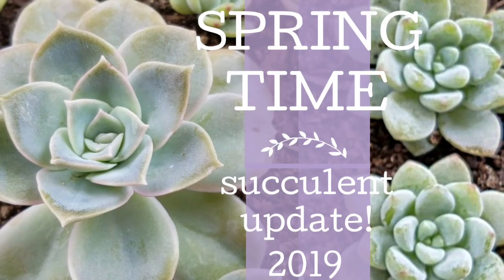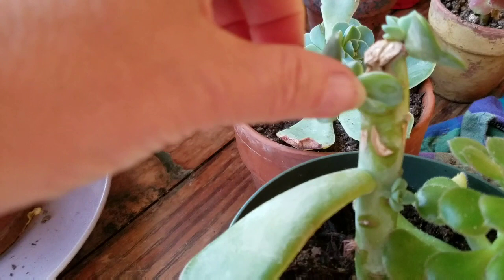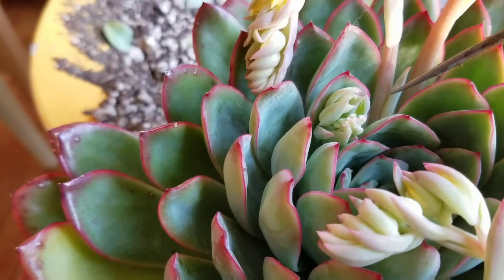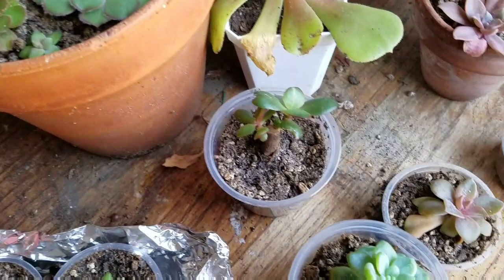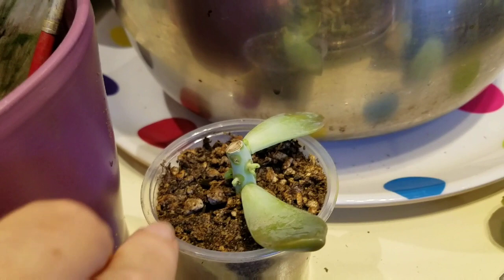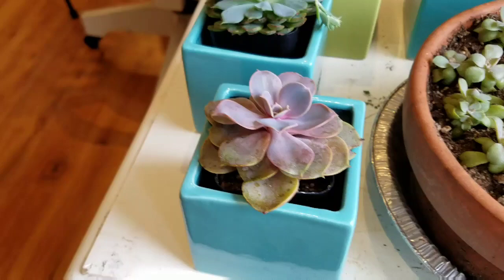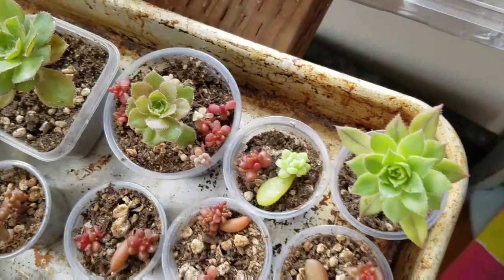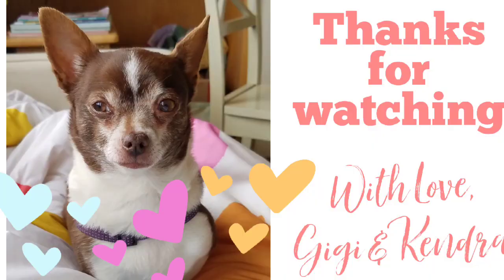Springtime Succulent Reveal - Hundreds of Baby Succulents / How to Stem & Leaf Propagation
Succulent success after winter maintenance!  See hundreds of healthy new baby succulents growing from stem and leaf  propagation.  How to grow happy and healthy succulent babies; tips and ideas on successful succulent  gardening; indoor succulent garden; growing good succulents; successful stem propagation; successful leaf propagation;  DIY succulent garden; succulents for beginners; easy to learn gardening tips.

Global Awakening Book:

Global Awakening Youtube Channel:
Updates on my new book and other releases can be found here!

FBook:  Kendra Hiett Lock
FBook Biz:  Urban Color

Kendra Lock